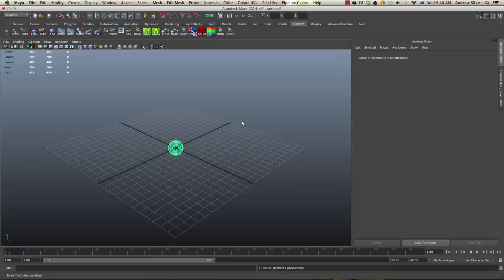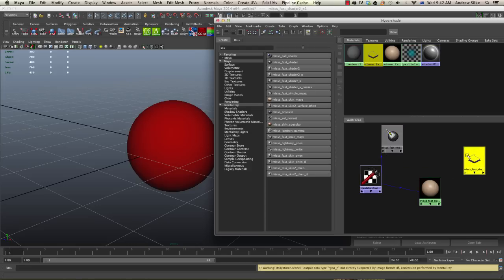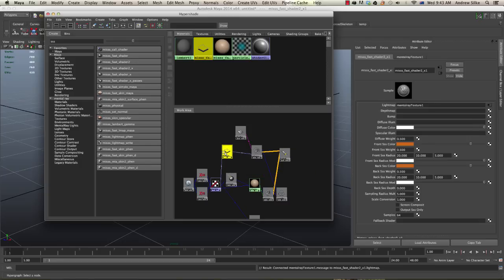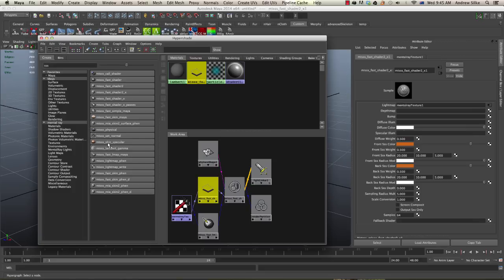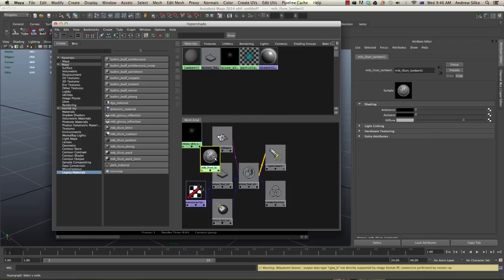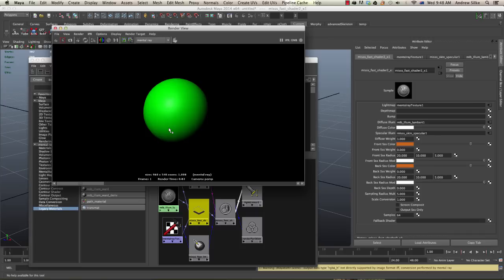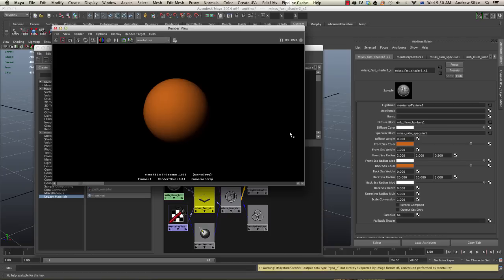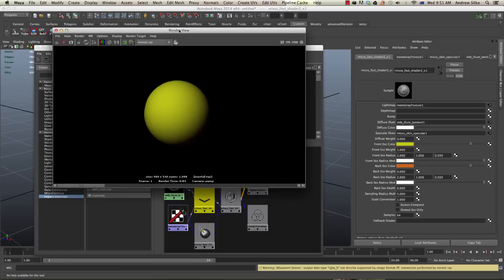misss_fast_shader2_x shader setup Mental Ray Maya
misss_fast_shader2_x1 is the latest sub surface scattering shader in Maya (Mental Ray) 2013/2014 an update from misss_fast_skin_maya.  It's much better to use and requires less maps.   I had trouble finding finding tutes on how to setup the shader so I thought I'd make one here.  This is a very simple tutorial I hope to do one better in the future.  Mainly for my students but thought it might be helpful.  Should get you up and started on the shader no problems.